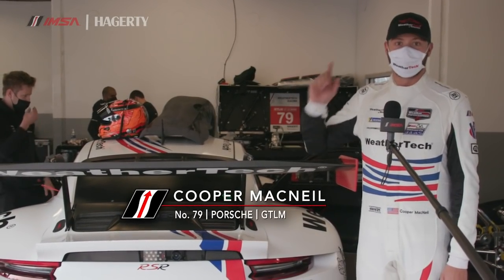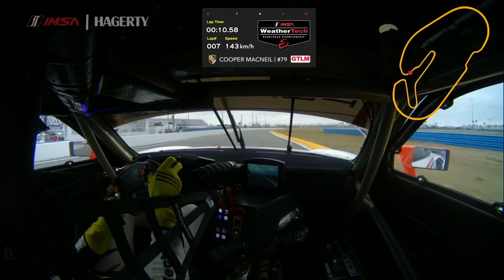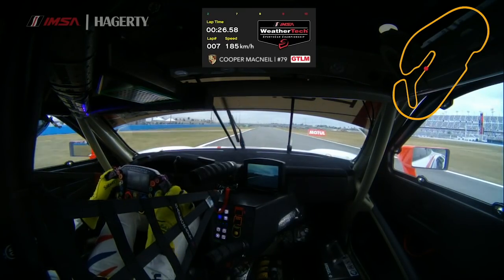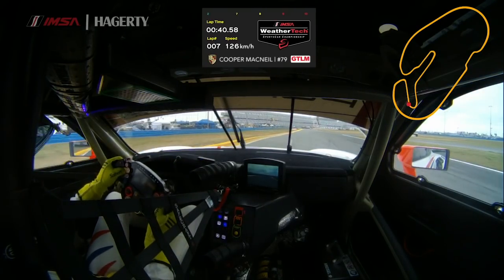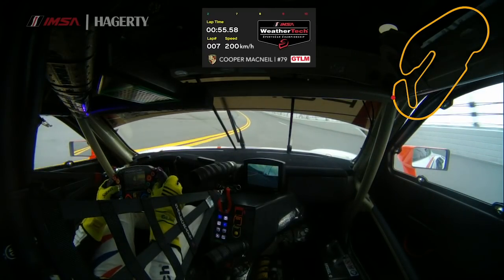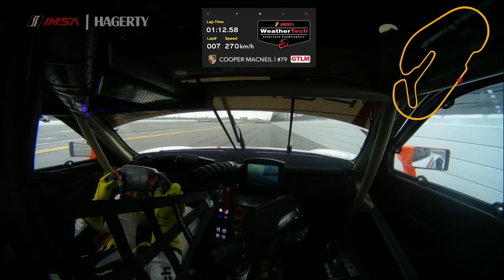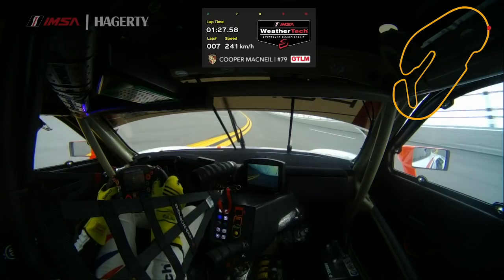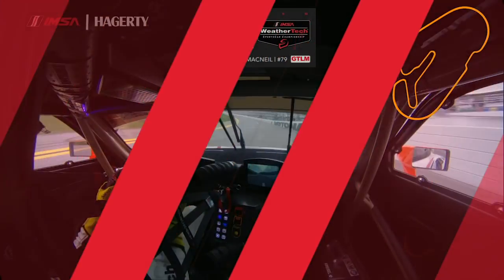A Lap Around Daytona International Speedway Presented By Hagerty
Take a lap around Daytona International Speedway with Cooper MacNeil in the No. 79 WeatherTech Racing Porsche 911 RSR - 19.